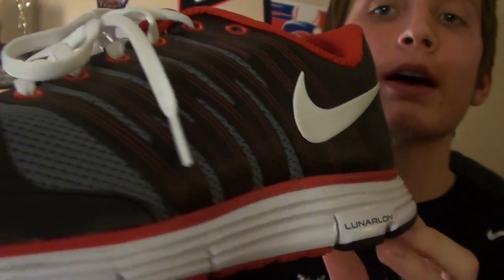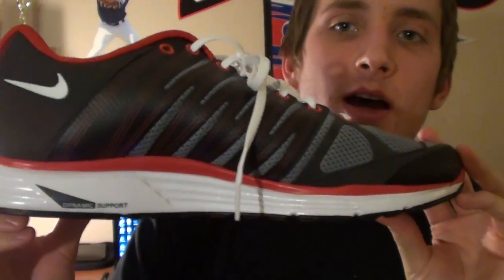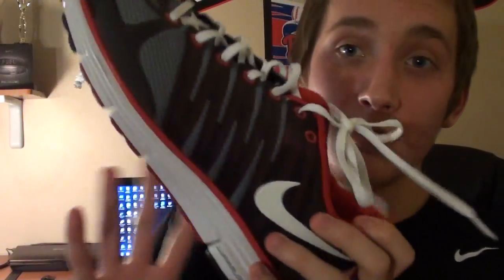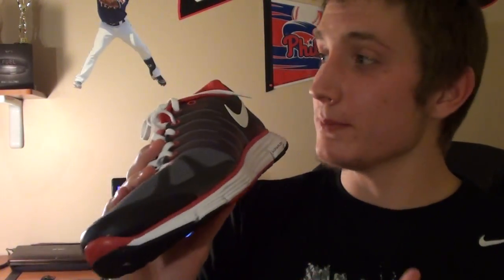BEST RUNNING SHOE!!! Nike LunarElite 2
me talking about the best running shoe in my opinion. the nike lunar elite 2